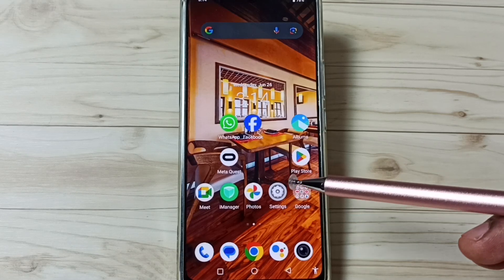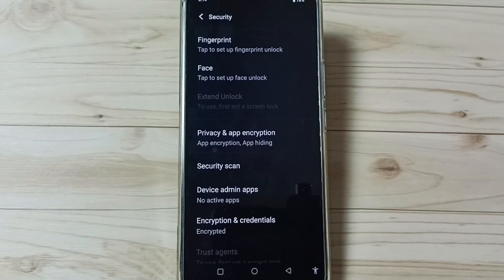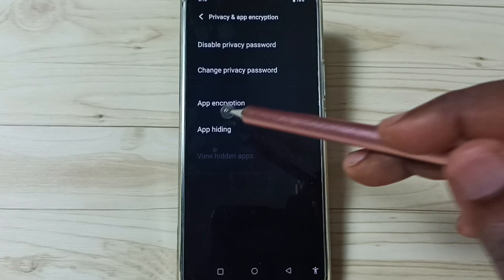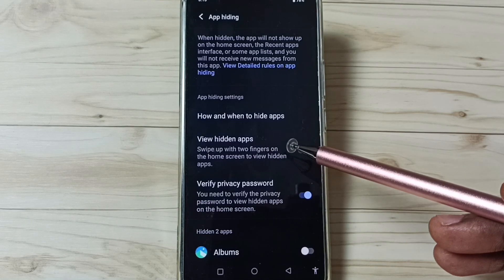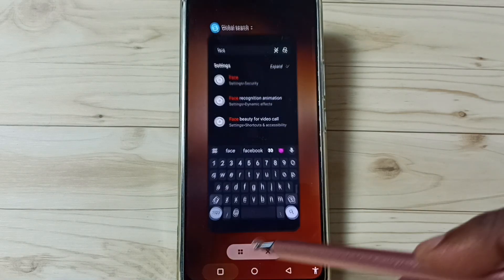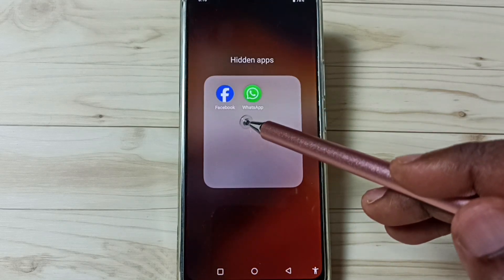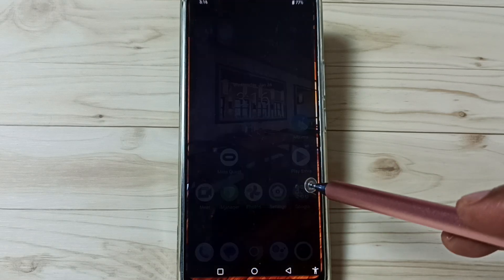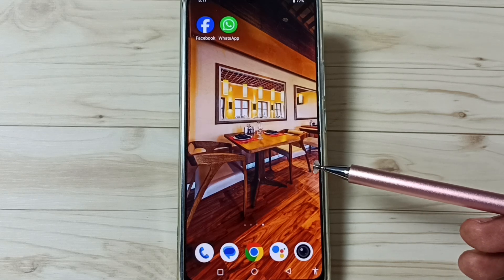iQOO Z7s 5G | How to Hide Apps in iQOO Z7s 5G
Hide apps, Hide app settings, unhide, open hidden apps, view hidden apps,
iQOO Z7s 5G, Vivo, 5G,